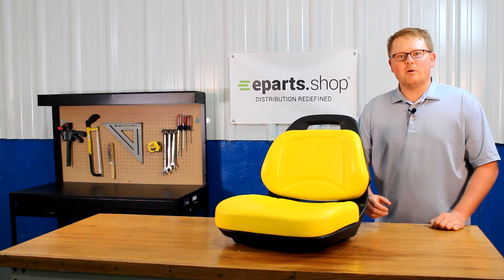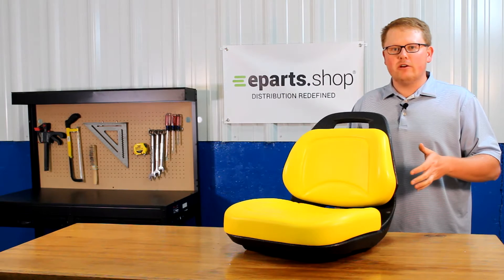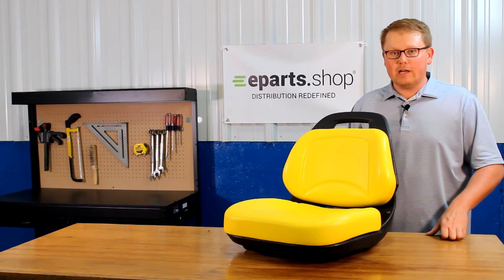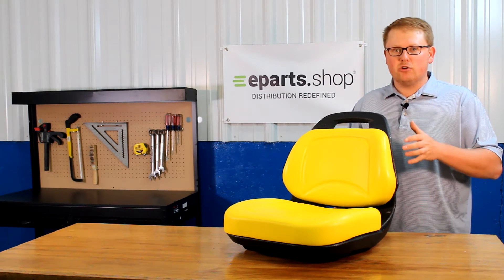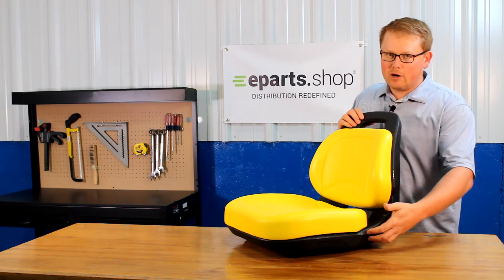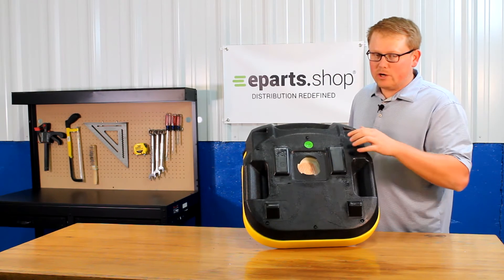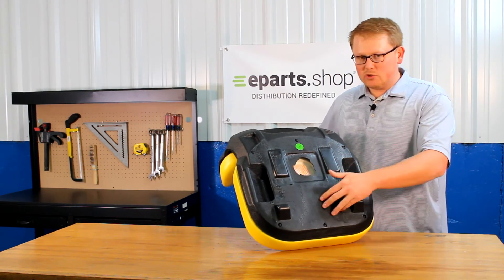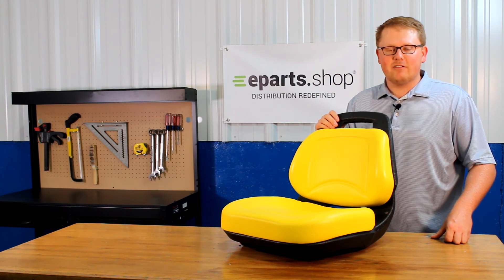Review: Seat for John Deere X300 Lawn Tractor | eaprts.shop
- Blow Molded Plastic Seat Pan
- Yellow Vinyl